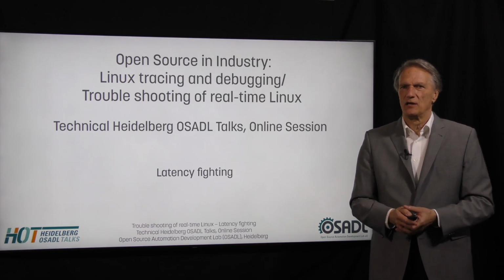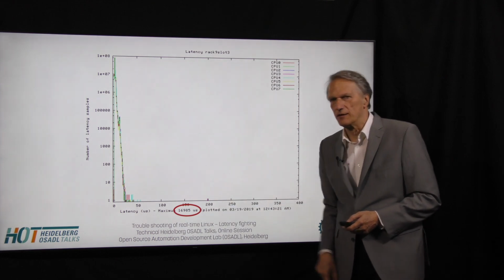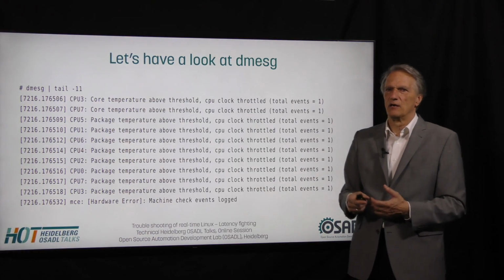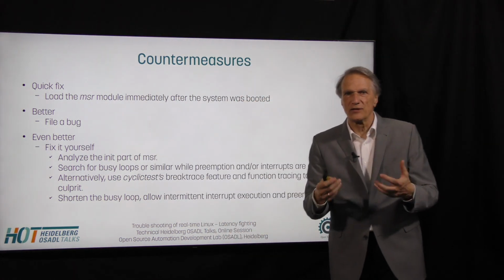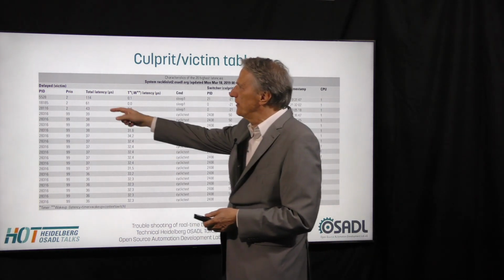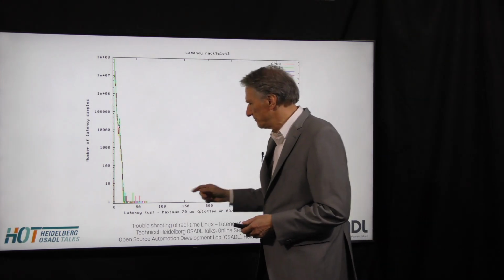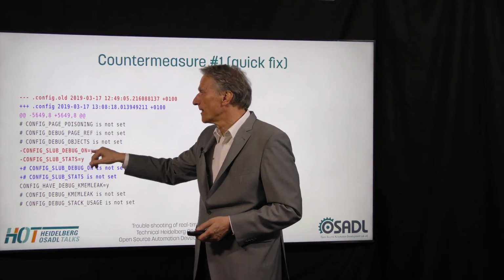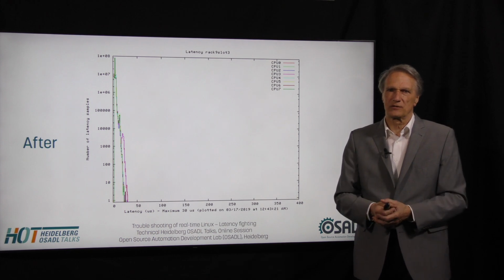OSADL Technical HOT on Trouble shooting of real time Linux aka "Latency fighting" by Carsten Emde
The Linux kernel can be configured so that it receives real-time functions. In many cases, this works very well and the standard performance tests of the real-time functions are passed. However, sometimes outliers in response times can be detected and need to be fixed. This video explains how to do this.